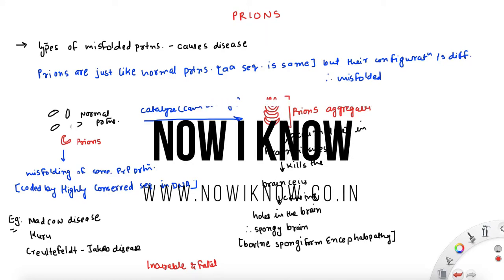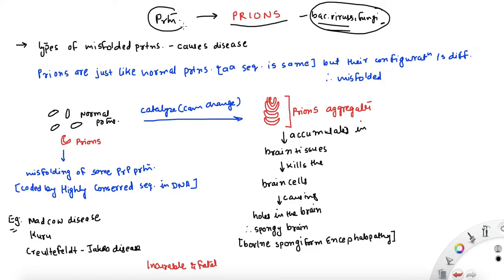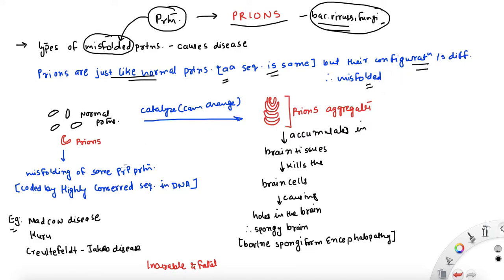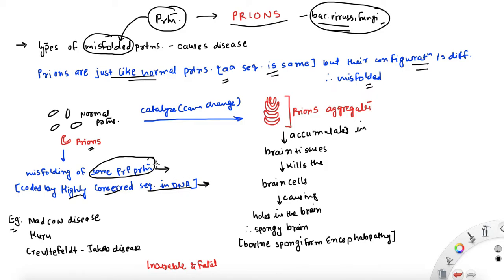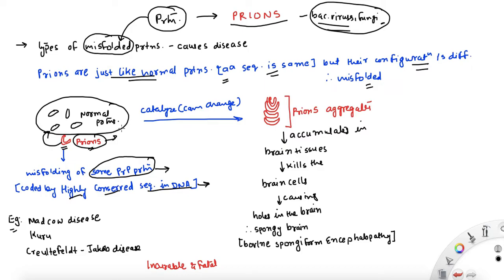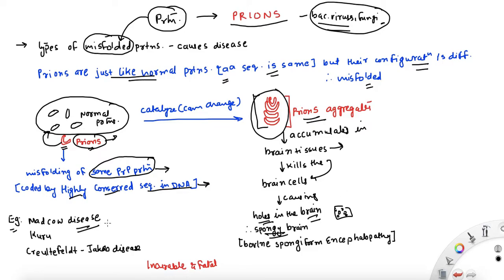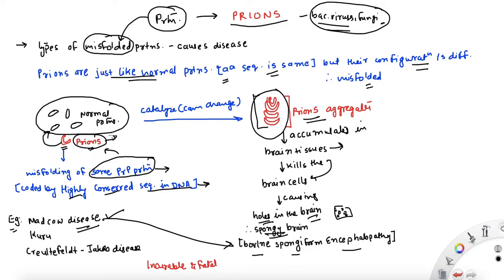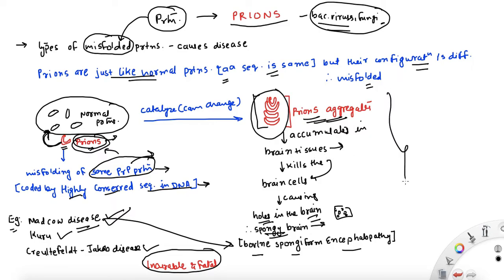Prions | Prions - Misfolded Disease Causing Proteins | CSIR-NET Life Sciences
Today's video is on Prions | What Are Prions? | Prions - Misfolded Disease Causing Proteins | CSIR-NET Life Sciences

Prions are misfolded infectious proteins which causes fatal human diseases.  In this video, I've explained what are prions, how prions causes diseases and examples of conditions caused by prions.

🙋🏻‍♀️ Don't forget to say hi to me on Instagram @rupalgogia

I hope this video helps you and wish you all the very best 😇

👩🏻‍🏫 Are you Preparing for CSIR-NET? This video is for you. How to Prepare for CSIR NET exam Life Sciences | CSIR NET Life Sciences Strategy with Study Plan
✍🏻 Want to know how make some amazing notes? This one is for you. How to make effective biology notes
Want to understand more about coronavirus life cycle? Watch this video. You might like How the Coronavirus Infects Human Cells | Coronavirus Life Cycle | What is SARS-CoV-2 & COVID-19?
Want some of my own handwritten notes? Difference between Atoms, Molecules, Elements & Compounds | With Downloadable Notes.

Who am I? Want to know my story? My Journey | My Endometriosis Story | Why I Quit PhD| How I Became a YouTuber

Keep Learning.
Love,
Rupal ❤️